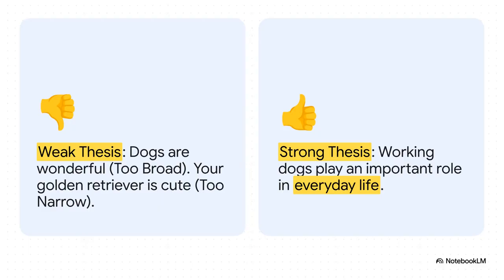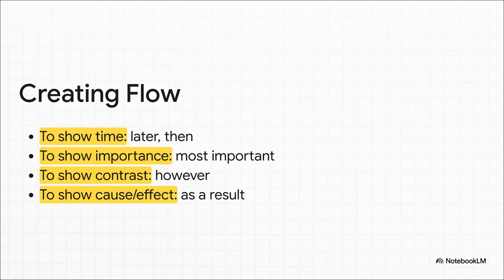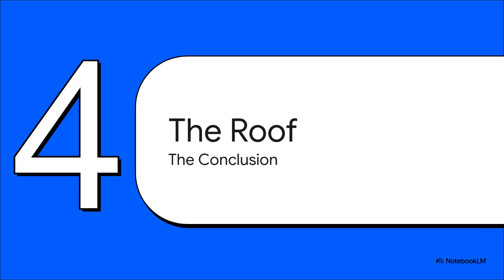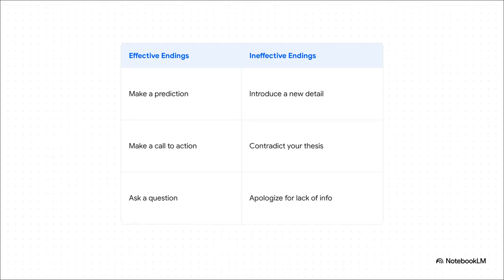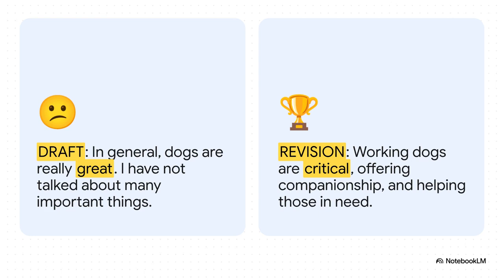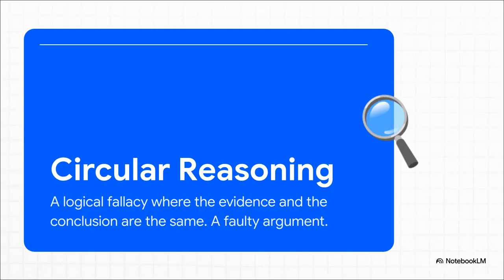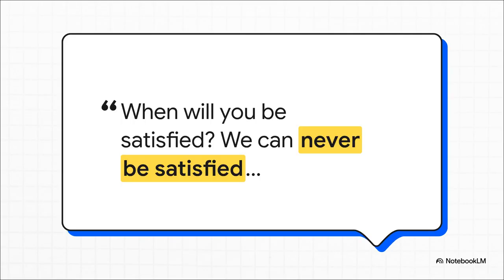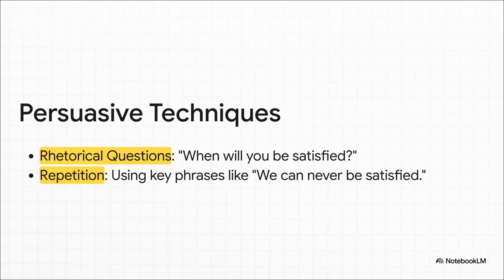Grade 8 - Chapter 5 - Writing an Essay